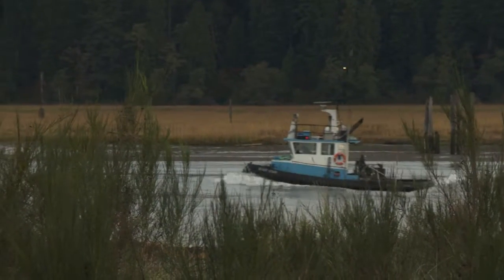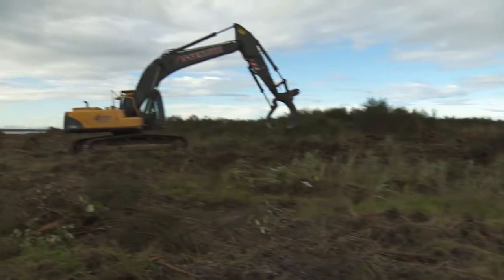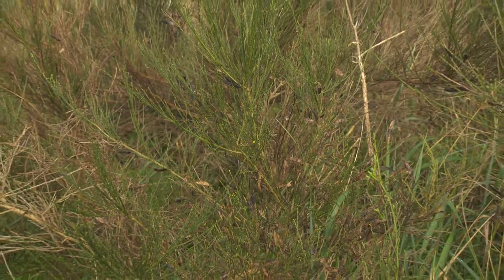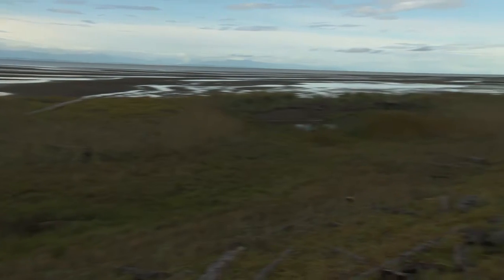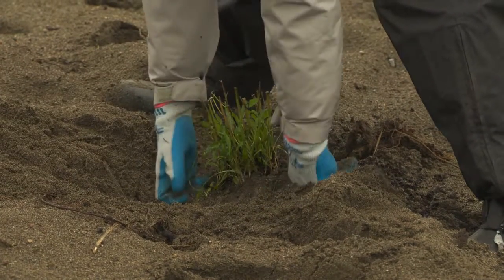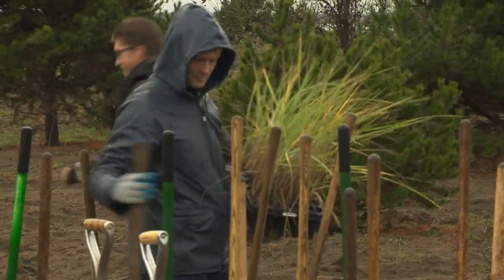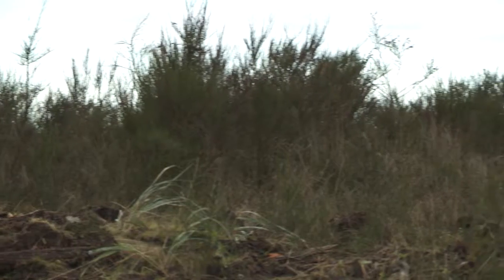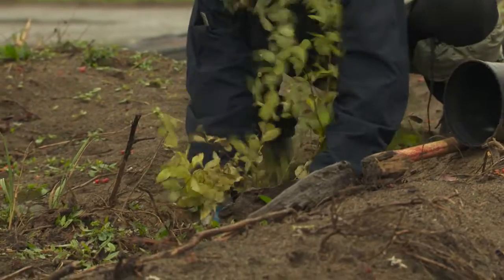Iona Beach Regional Park Restoration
Iona Beach Regional Park is a typical example of the devastating damage Scotch Broom can inflict on a coastal sand ecosystem.